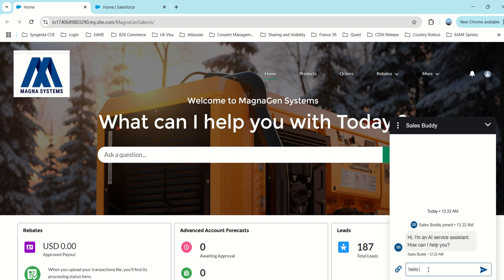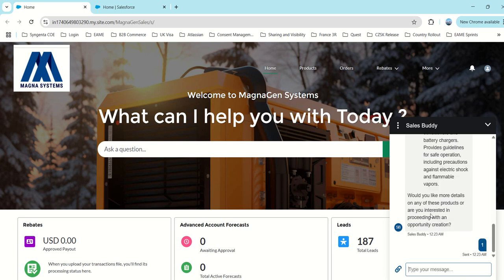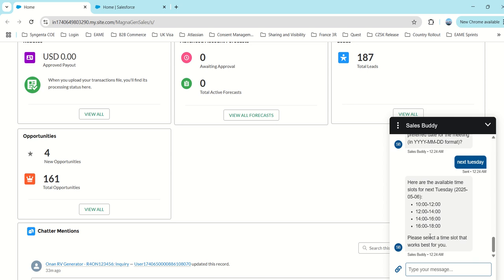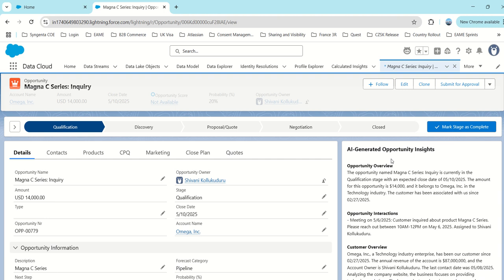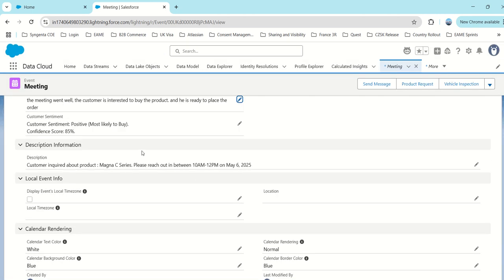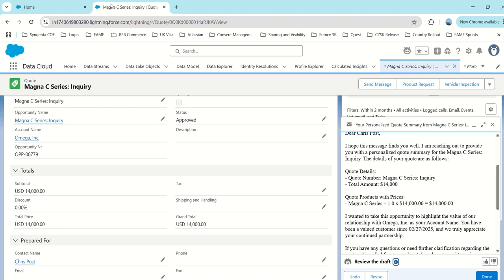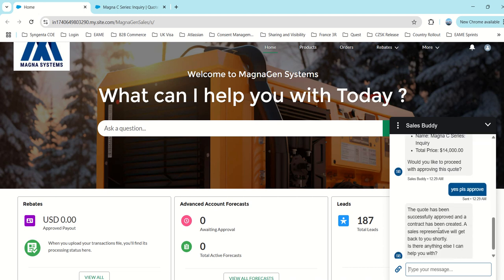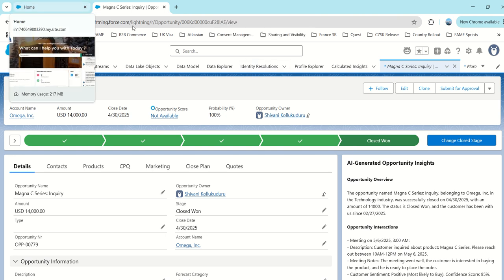Sales Buddy - A intelligent Agentforce Agent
"Boosting Sales with AI-Powered Experiences" leverages Salesforce Agentforce's advanced AI capabilities – including Field Summarization for quick insights, Draft with Email for efficient communication, and Agentic AI automation for streamlined processes and can significantly enhance sales performance and customer interactions.